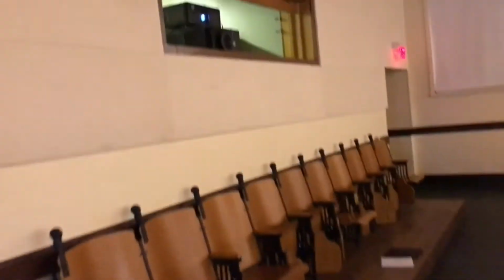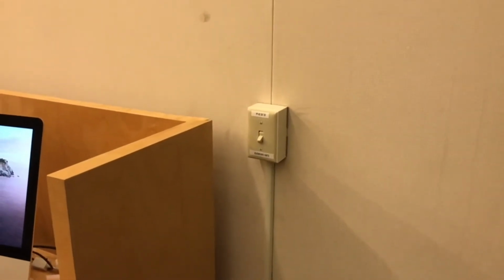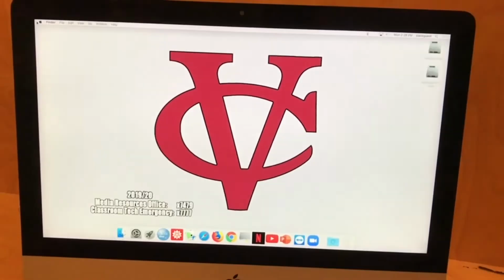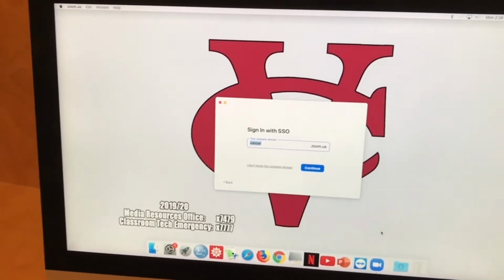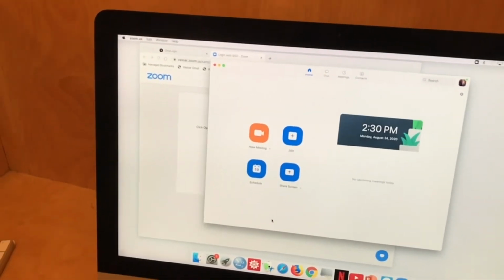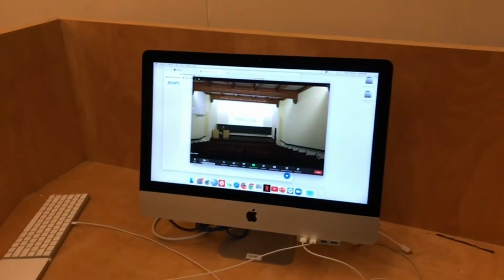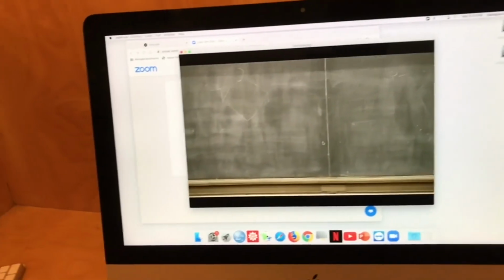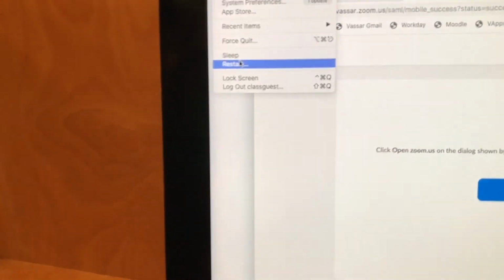Taylor Auditorium technology demo